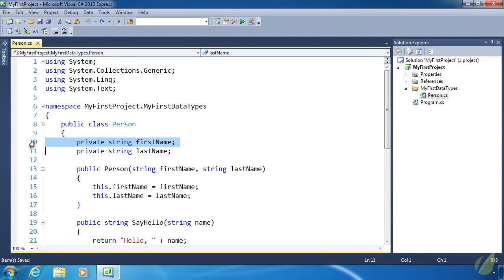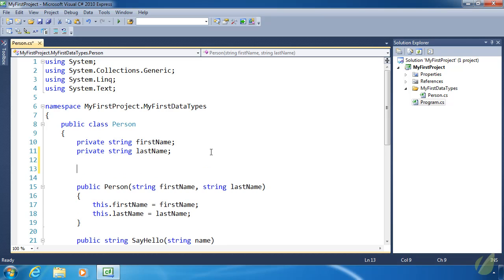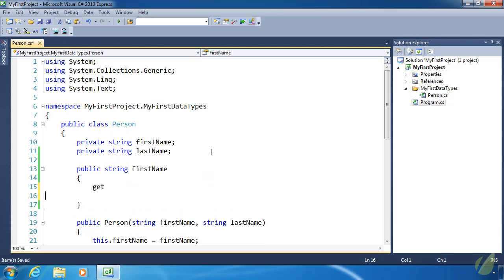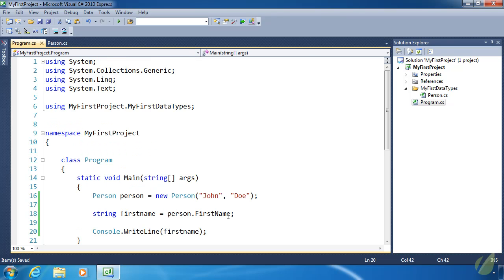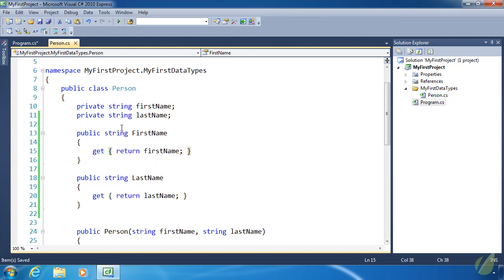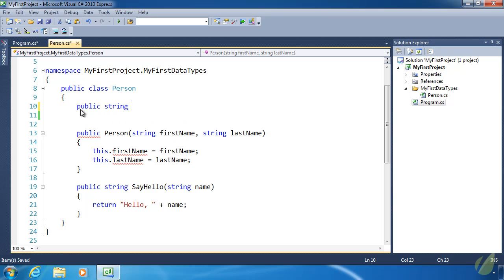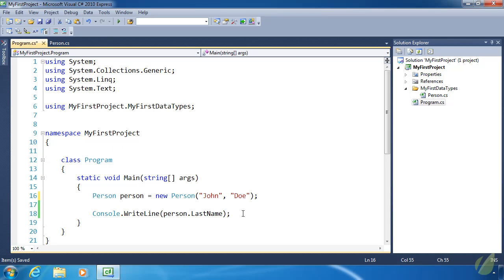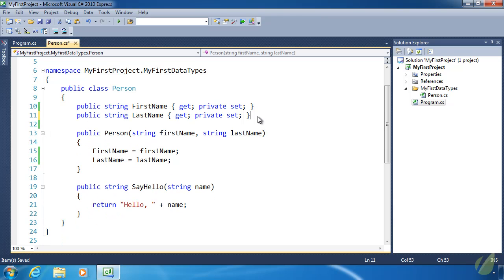Learning C# Day 10/30 (Making a Class Part 3)